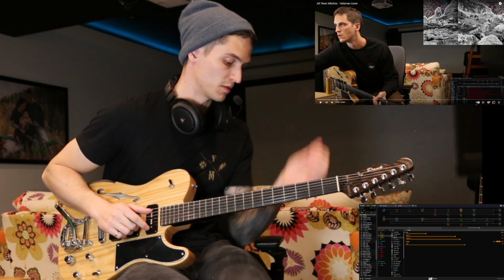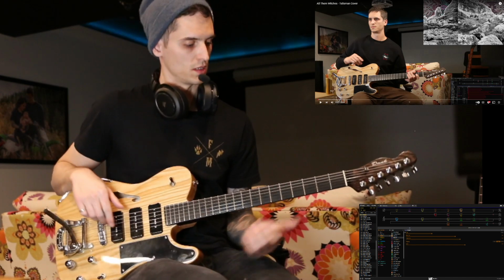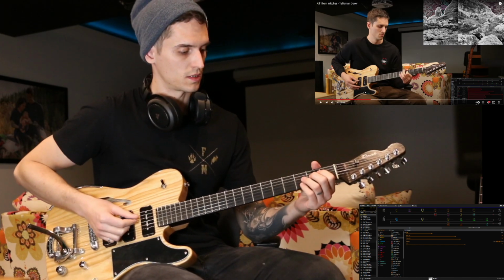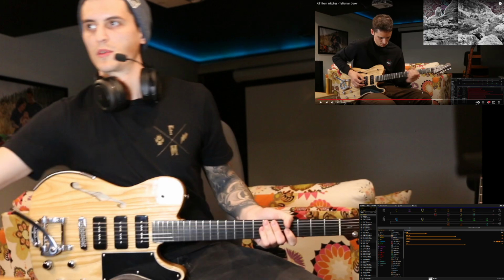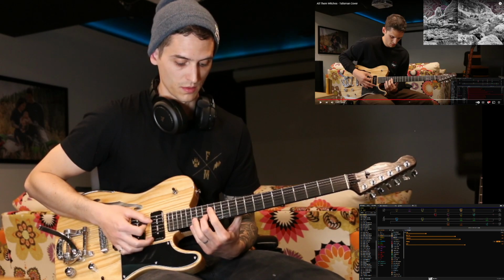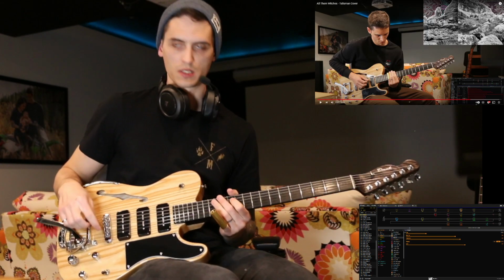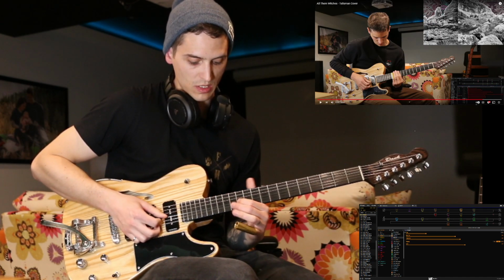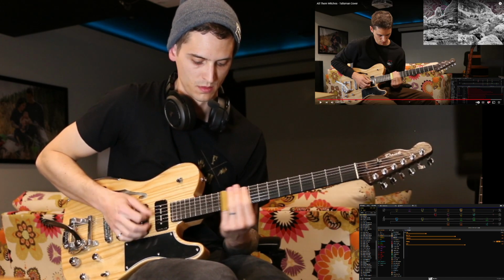"How-To-Play" All Them Witches - Talisman Tutorial and Helix Patch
Detailed riff by riff guitar lesson and walkthrough!

Tuning E Standard.

Haven't seen one done by the great @BenMcLeodGuitar , so someone has to!